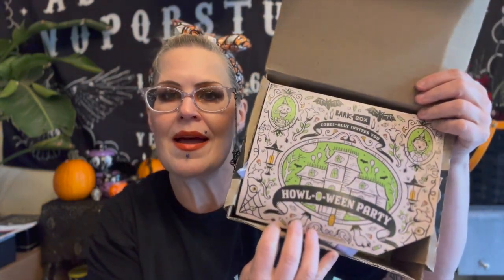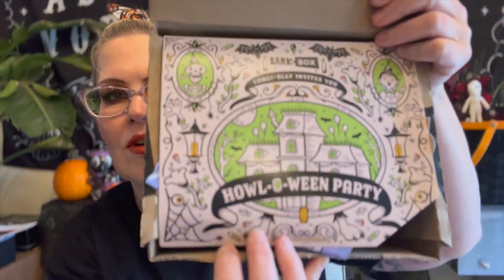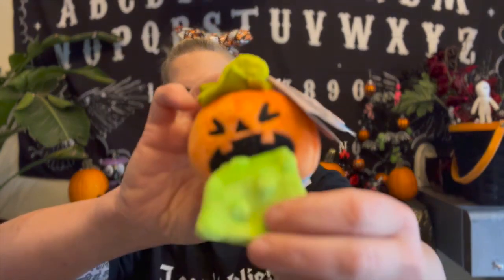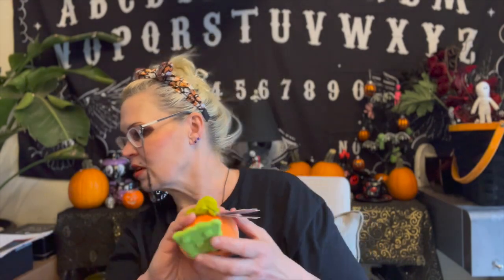October Barkbox Happy Howl-O-Ween! 🎃🐕🐾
KILLSTAR:
You get a $5 off coupon, I get a gift card!

Wanna try Scentbird? (I LOVE it and frankly, I’m kinda happily surprised!) Link to try: